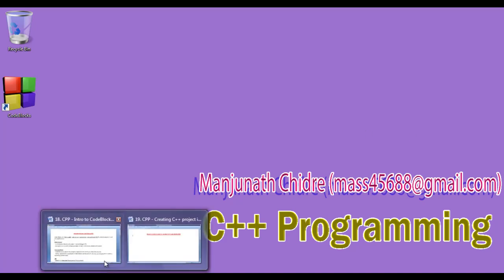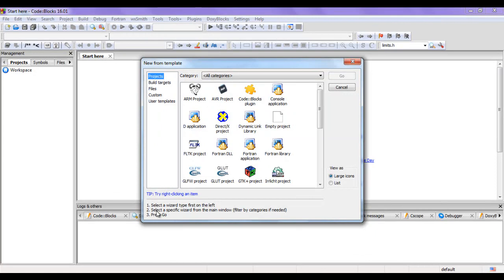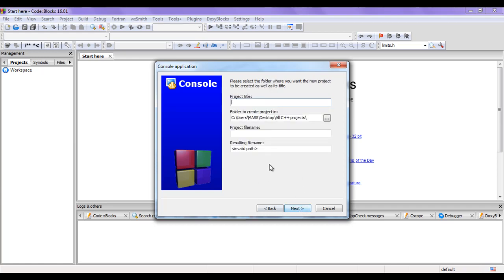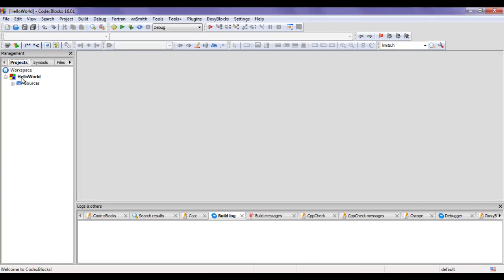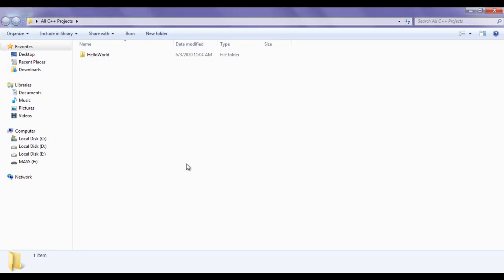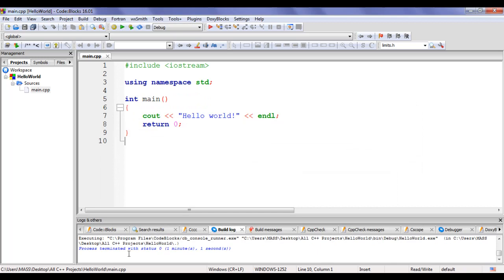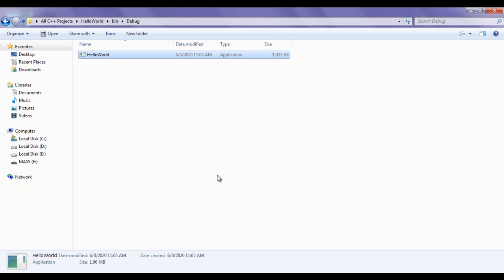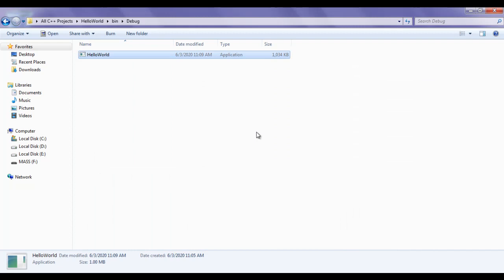How to create New C++ project in Code Blocks - C++ Tutorial 02 🚀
► Learn to create a new C++ project in Code::Blocks IDE with ease! Follow this step-by-step tutorial to launch the IDE, select console application, and configure your project settings. Perfect for beginners. Start coding today!